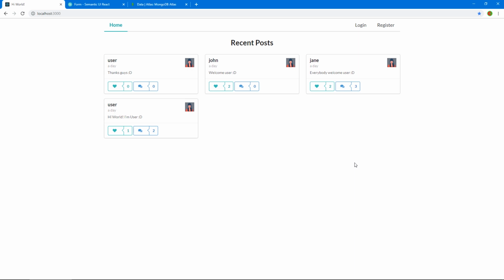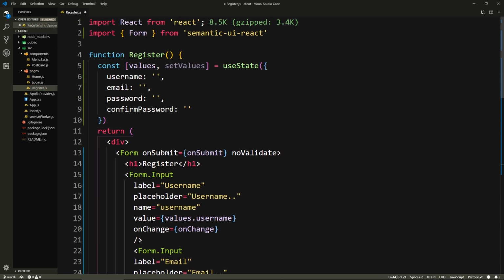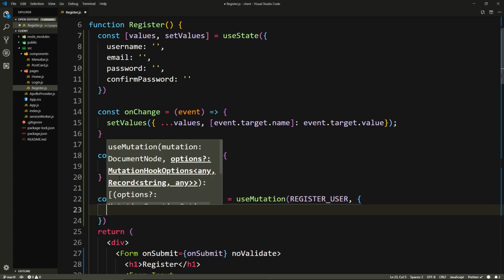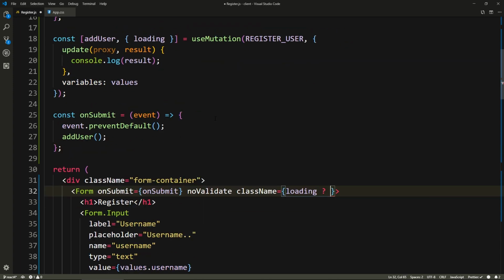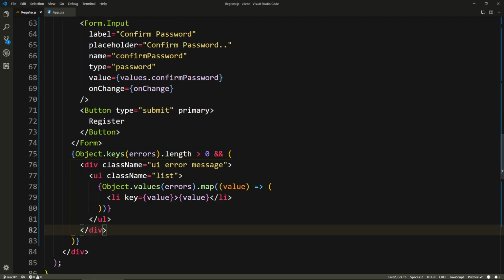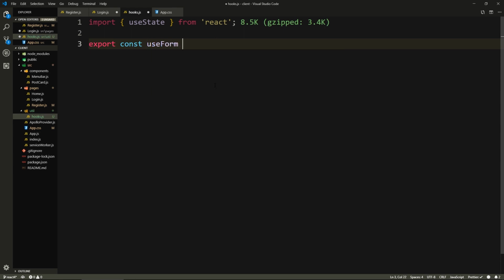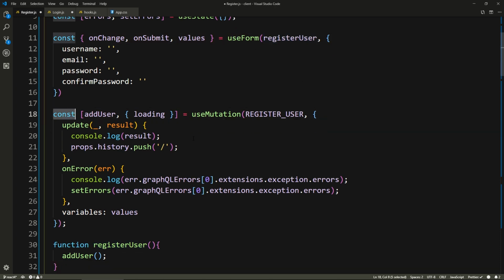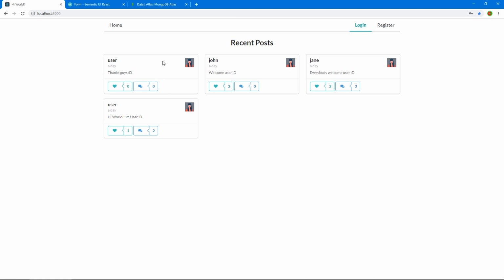React GraphQL App (MERNG): #4 Login & Register Pages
In this class we implement the login and register pages with forms and add functionality to hit our GraphQL server to log users in.